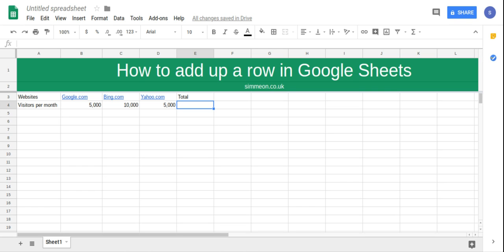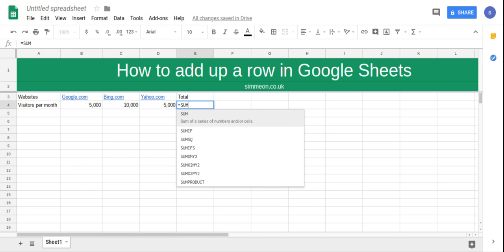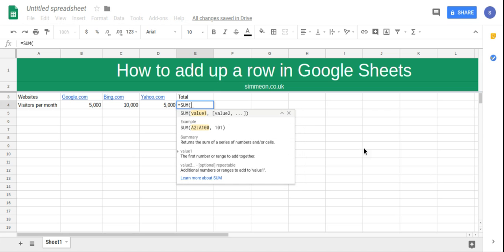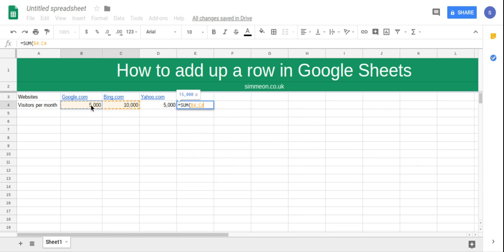How To Add Up A Row In Google Sheets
You will learn how to add up a row in google sheets

- add up a row in google sheets
- how to sum a row in google sheets
- how to sum each row in google sheets